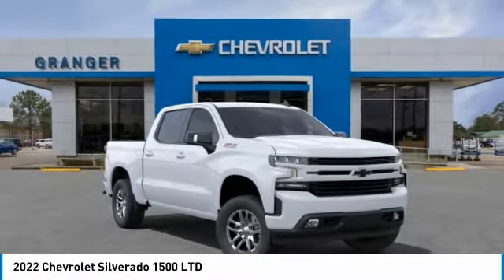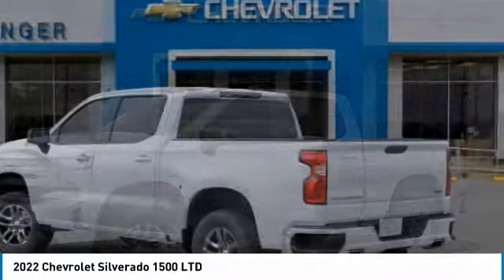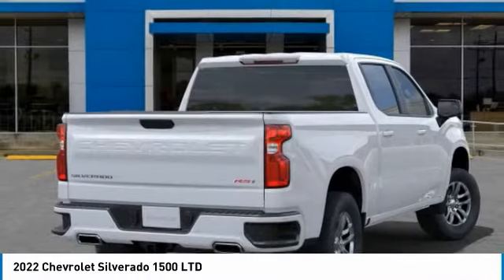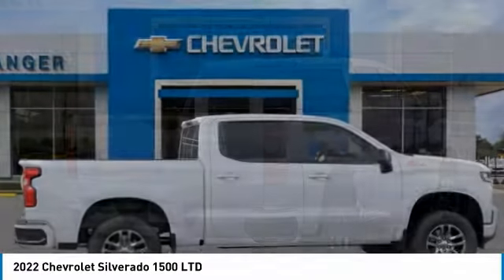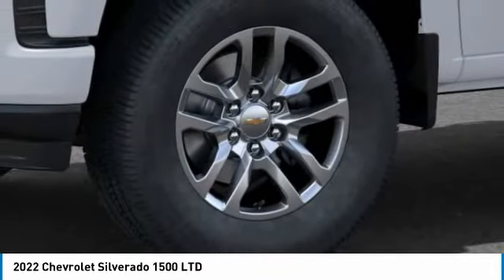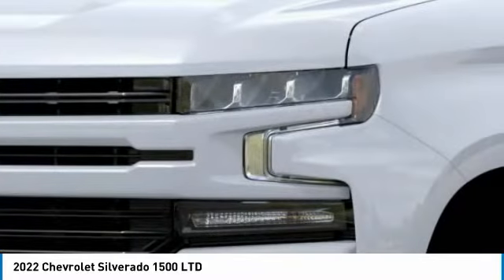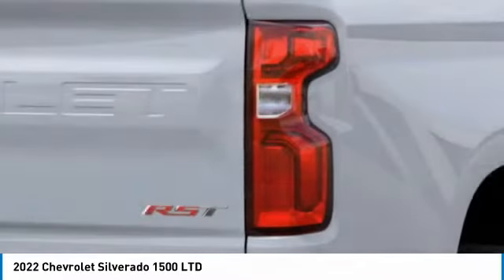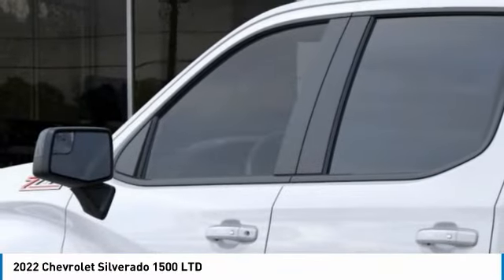2022 Chevrolet Silverado 1500 LTD NZ164387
2022 CHEVROLET SILVERADO 1500 LTD Orange, TX
Stock# NZ164387

Granger Chevrolet
2611 MacArthur Dr

Summit White 2022 Chevrolet Silverado 1500 RST 4WD 8-Speed Automatic EcoTec3 5.3L V8 8-Speed Automatic, 4WD, Black Cloth.
RESERVE THIS VEHICLE NOW WITH A DEPOSIT - WE SHIP VEHILCES AND TAKE TRADE-INS NATIONWIDE! Recent Arrival! Price includes: $500 - Chevrolet Bonus Cash Program. Exp. 04/04/2022 $500 - Chevrolet Consumer Cash Program. Exp. 04/04/2022